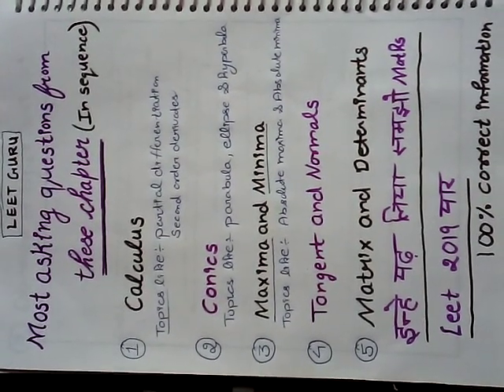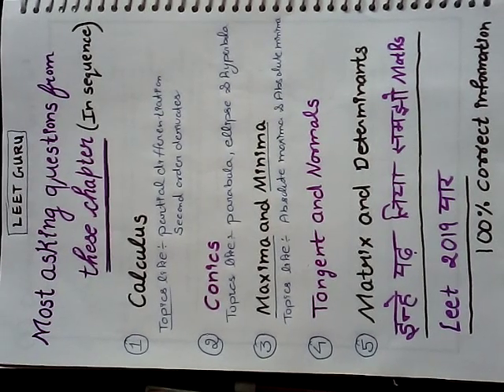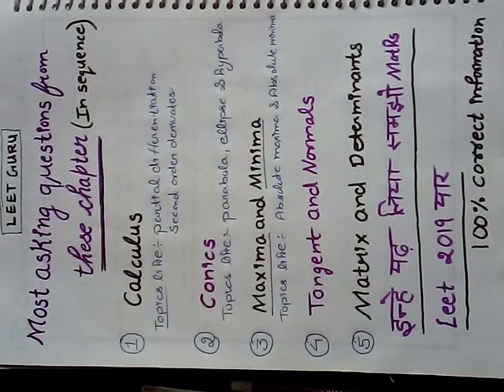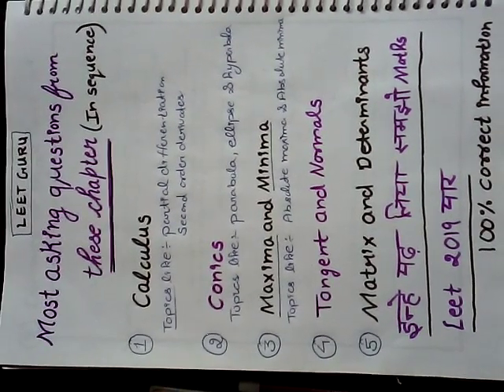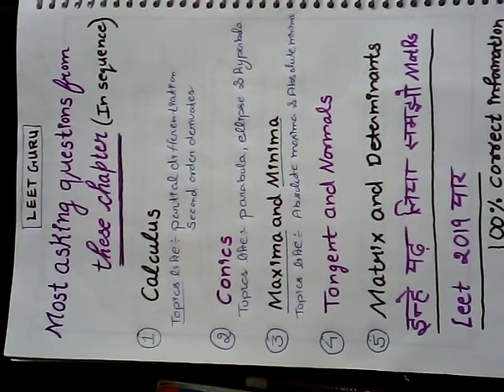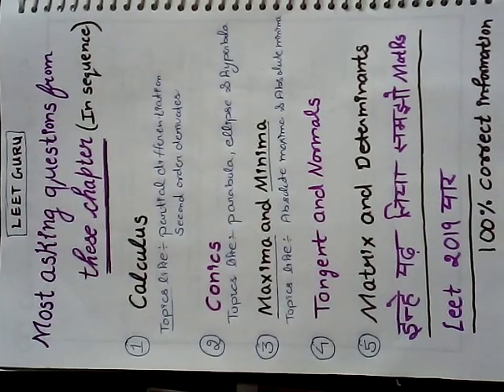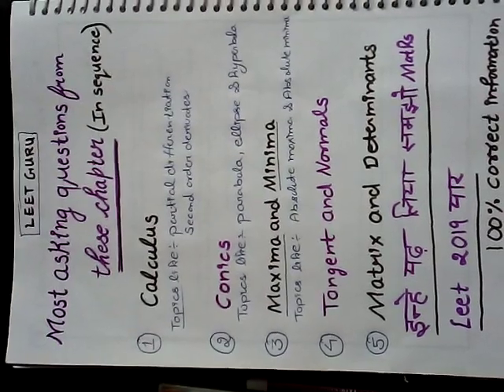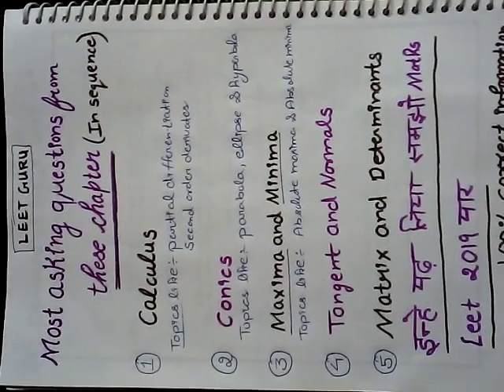LEET 2019 MATHS PREPARATION STRATEGY || LEET MATHEMATICS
For engineering drawing classes.